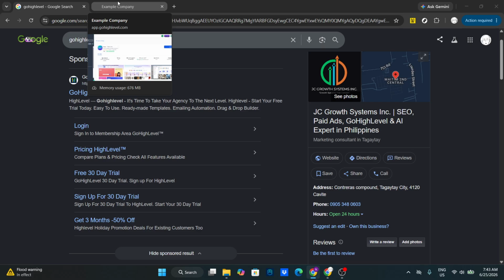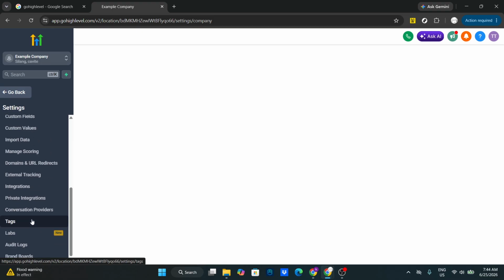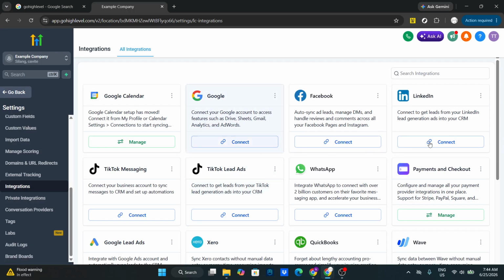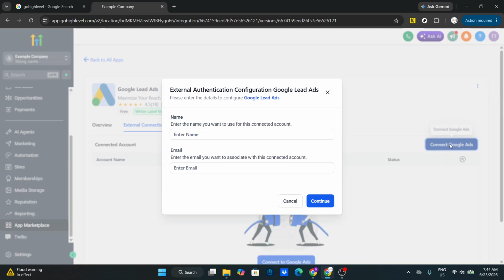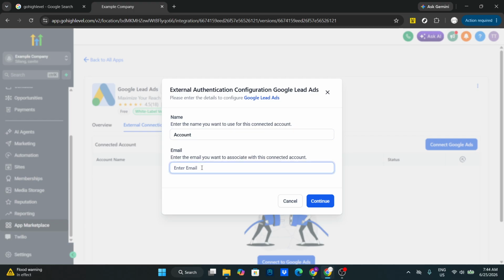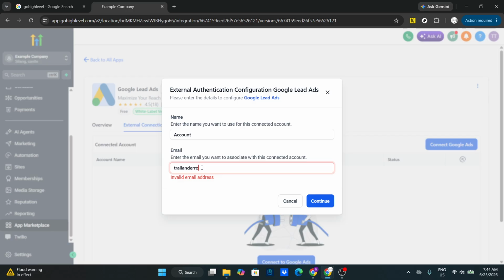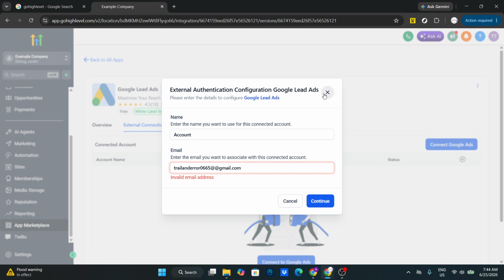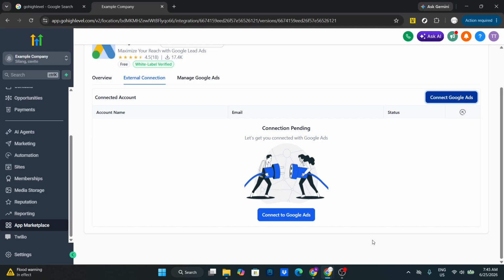How To Connect Google Analytics And Google Ads To Gohighlevel 2026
Need to track conversions and campaign performance? In this video, I’ll show you how to connect Google Analytics and Google Ads to GoHighLevel.

💡 What You’ll Learn in This Video:

How to connect Google Analytics
How to connect Google Ads
Tips for tracking conversions
How to analyze marketing performance
Advertising best practices

✅ Perfect for marketers and business owners.